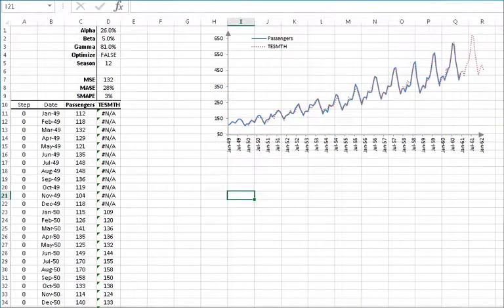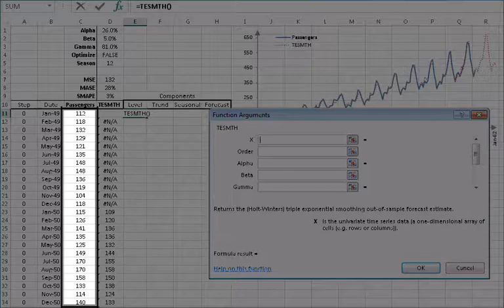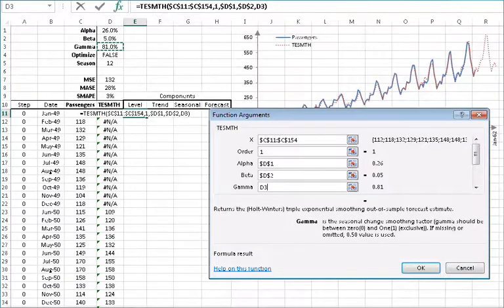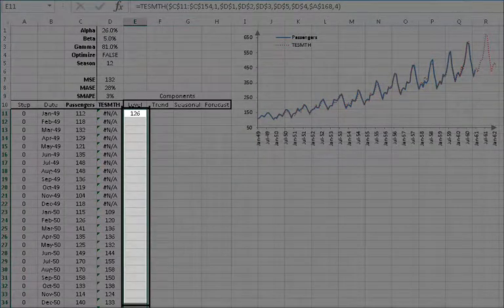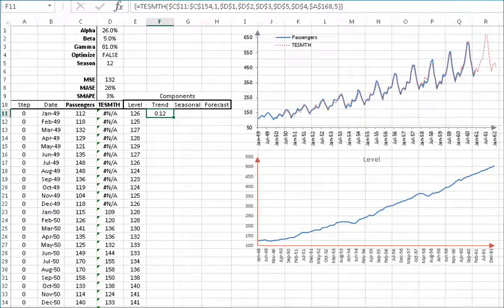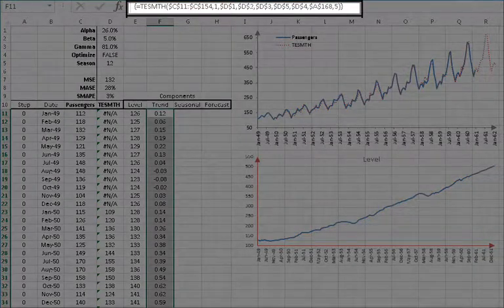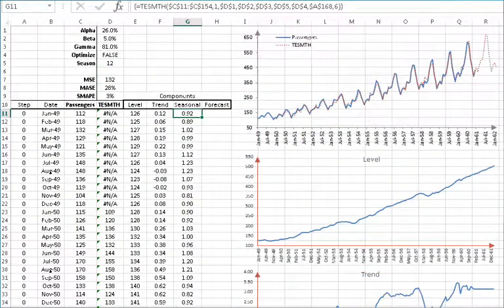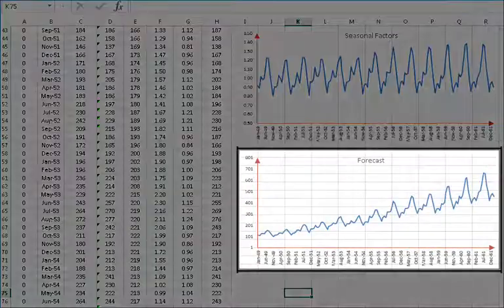Triple Exponential Smoothing with Seasonal Decomposition in NumXL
NumXL 1.65 (Hammock) has an automatic optimizer for Triple Exponential Smoothing.

Type in the triple exponential function name: TESMTH(.  Note that the auto-complete feature in Microsoft Excel will help find the correct function.

Once you find the function, click on the “fx” button found on the left of the equation toolbar. This will invoke the function arguments dialog box for the triple exponential function.

For the input data, select the cells range corresponding to the whole demand volume sample data which is C10C103.

For the time order in the input data, type in True or one (1) to designate the 1st observation (C9) as the earliest observation.

For the level smoothing parameter (alpha), you can type in a value or reference an existing cell. In this example, let’s reference the value in D1.

For the trend smoothing parameter (beta), you can type in a value or reference an existing cell. In this example, let’s reference the value in D2.

For the seasonal indices smoothing parameter (gamma), you can type in a value or reference an existing cell. In this example, let’s reference the value in D3.

For the seasonal length or duration, you can type in a positive integer value or reference an existing cell. In this example, let’s reference the value in D5.

For the optimization switch, leave it disabled by referencing D4 cell.

For forecast time, type in or select a cell with value of the number of steps past the end of the data to include.

For Return Type, type in Four (4) for one-step (in-sample) level component series.

The function returns the first value in the array.

To display the whole array, select the cells starting with E11 and all rows below it (to cell E154)

Hold down CTRL and SHIFT then hit ENTER.
The selected cells are now populated with the array values, and the formula is surrounded by italic braces.

And do the same for the trend component. To make it easier this time, let’s copy the formula from E11.

Now, we edit the formula in F11 and change the return type
Select the F11 cell.
Then, click on the “fx” button found on the left of the equation toolbar

The function arguments dialog box for the triple exponential function pops up.

Leave all arguments intact, and go to the “Return Type” Field. Change the Value from four (4).

The function returns the first value in the trend component array.

To display the whole array, select the cells starting with F11 and all rows below it (to cell F154)

Press F2, to edit the formula

Press down CTRL and SHIFT buttons, and hit ENTER.

Let’s plot the trend component over time.

Let’s do the same for the seasonal indices component. To make it easier this time, let’s copy the formula from F11.

Now, we edit the formula in G11 and change the return type
Select the G11 cell.

The function arguments dialog box for the triple exponential function will pop up.
Leave all arguments intact, and go to the “Return Type” Field. Change the Value from five (5).

To six (6); seasonal indices component

The function returns the first value in the seasonal indices component array.

Let’s plot the seasonal indices component over time.

We’ll repeat the same procedure for the in-sample forecast component.  Select the G11 cell.

Select the H11- cell, and click on the “fx” button.

In the triple exponential Function Arguments dialog box, change the “Return Type” value from six(6)

To seven(7)
Then click OK button

The function returns the first value in the forecast component array

To display the whole array, select the cells starting with H11 and all rows below it (to cell H154)